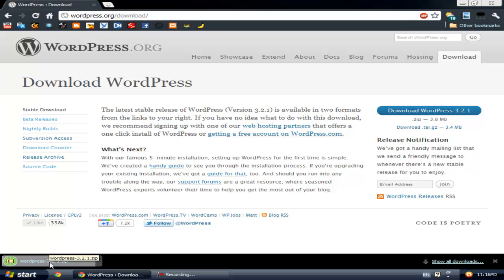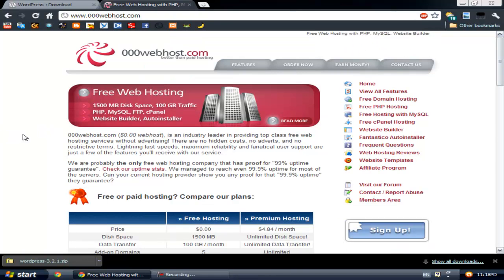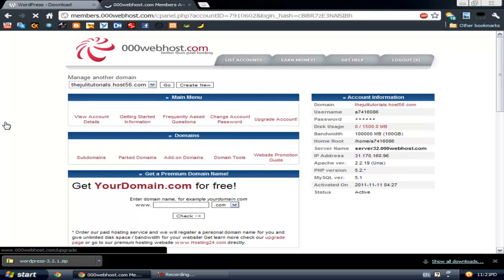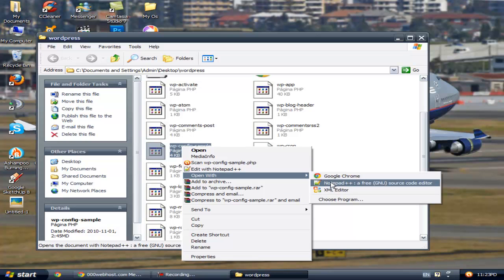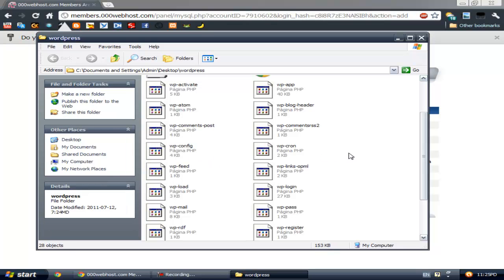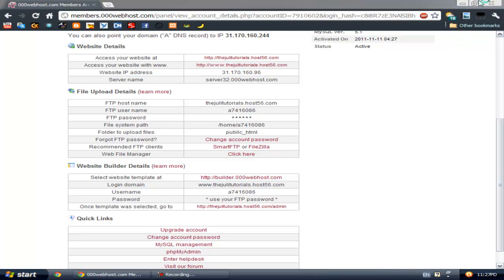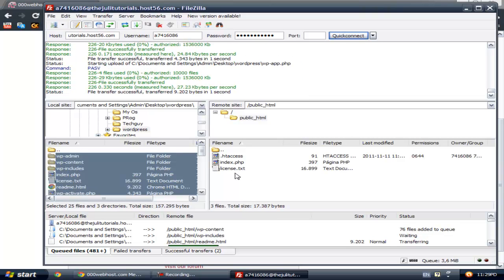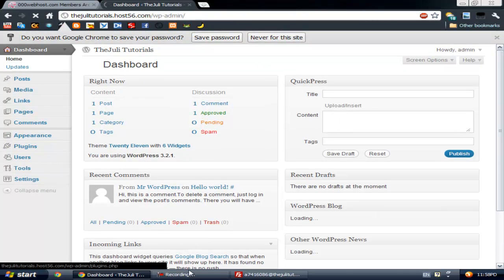How to make a wordpress website [[FULL HD]]